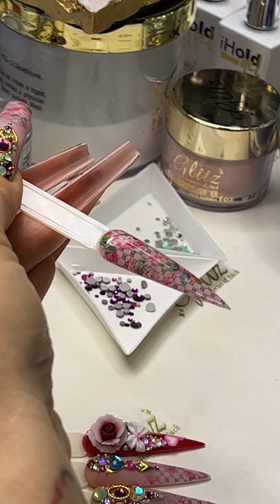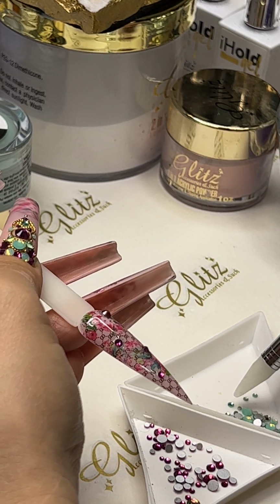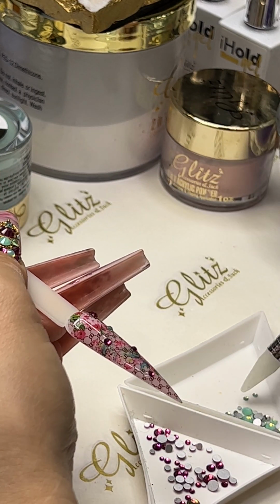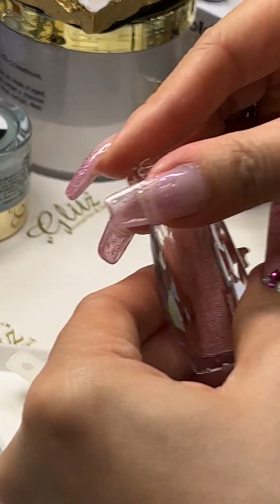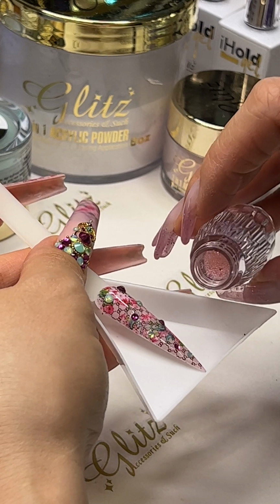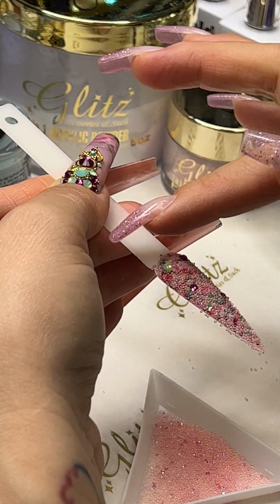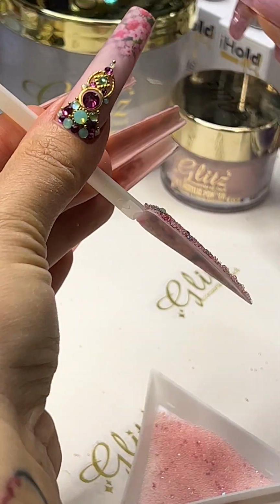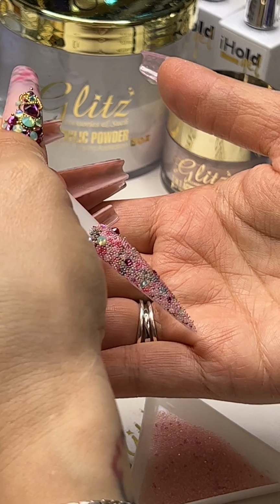How to: Pixie and Crystal over Transfer Foil - Nail Art Tutorial